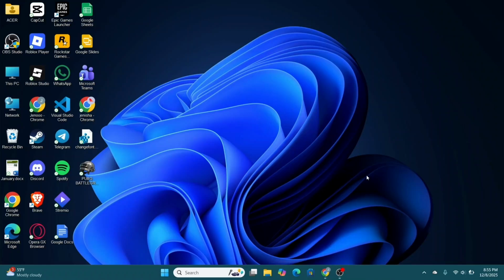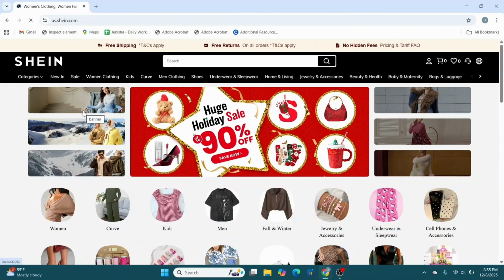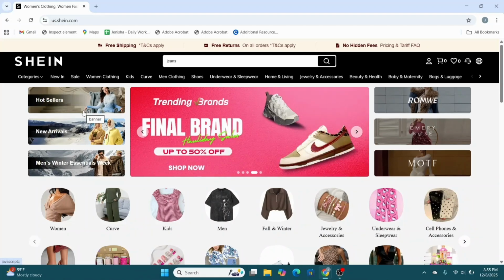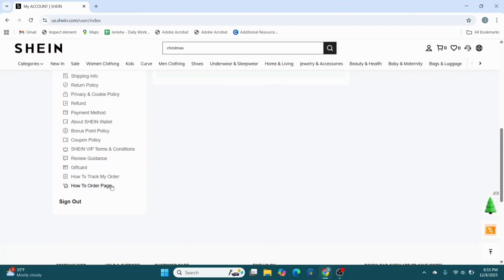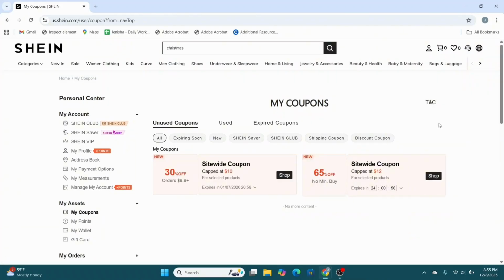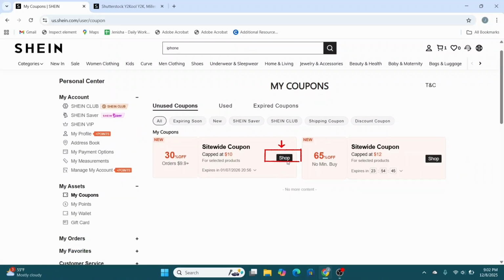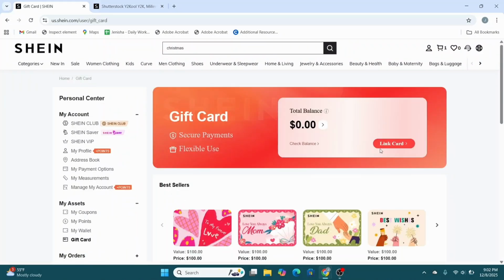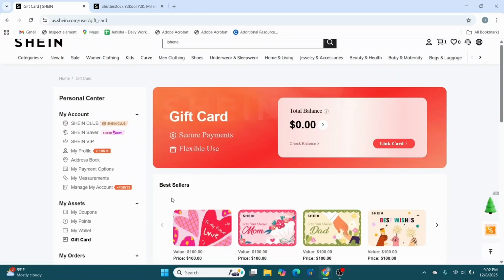How to Use Referral Code on Shein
How to Use Referral Code on Shein is explained step by step in this easy tutorial, helping you unlock discounts and rewards while shopping on Shein using a referral code.

In this video, you’ll learn a complete Shein referral code tutorial showing how the referral system works and how to apply it correctly during checkout. I’ll also explain fashion discounts with Shein, share useful Shein promo code tips, and walk you through smart online shopping hacks to save more money. You’ll understand the Shein referral program walkthrough, how the Shein rewards system benefits both new and existing users, and how people use the Shein affiliate program explained to earn rewards and access exclusive deals.

Timestamps:
0:00 Introduction
0:40 Where to Find the Shein Referral Code